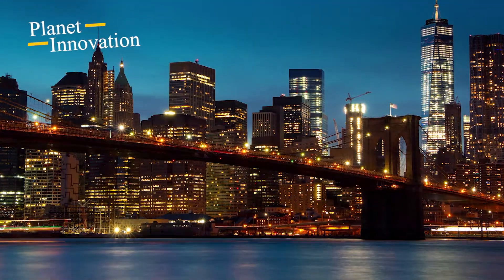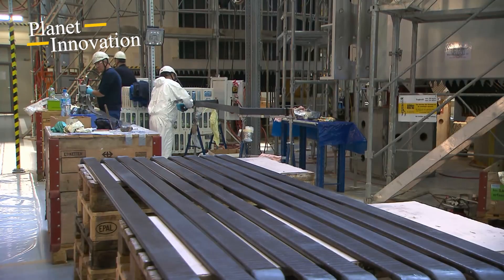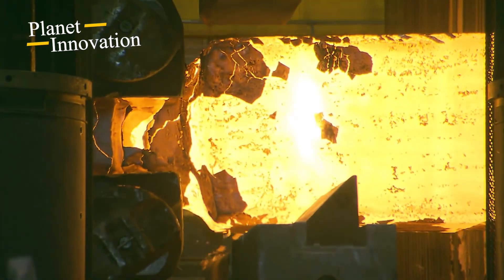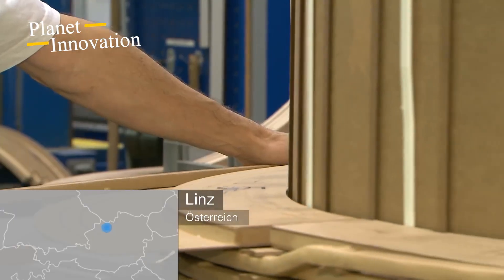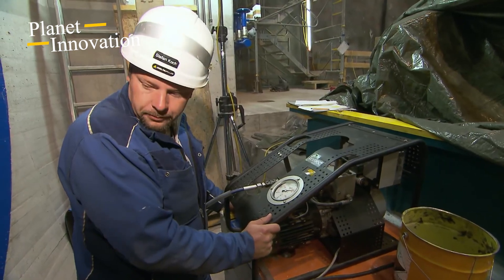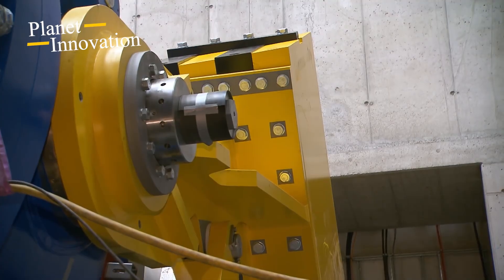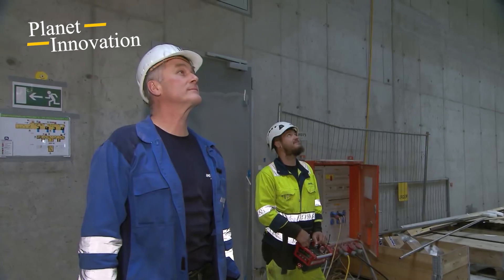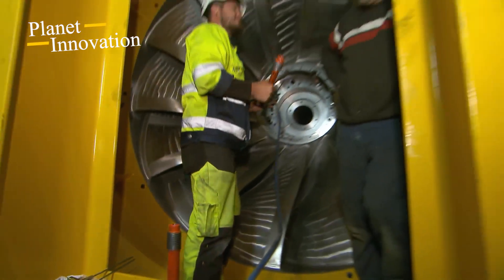How to Install Giant Hydroelectric Turbine - Amazing Technology Hydropower Plant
In the renewable energy revolution, the construction and installation of hydroelectric plants play a vital role in providing clean and sustainable electricity to communities around the world. In the journey of turning dreams into reality for each hydroelectric plant, the turbine installation process is not only a simple technical job, but also a challenge that requires professionalism, patience and dedication. Perfect combination of technology and people. In this video, we learn about the process of designing and installing giant hydroelectric turbines.